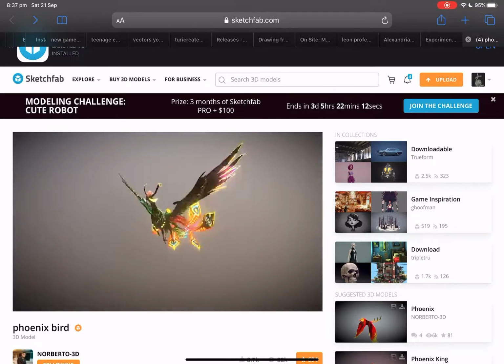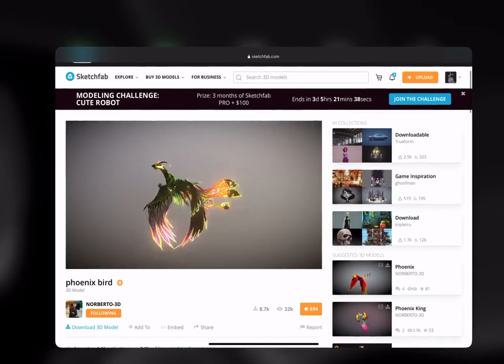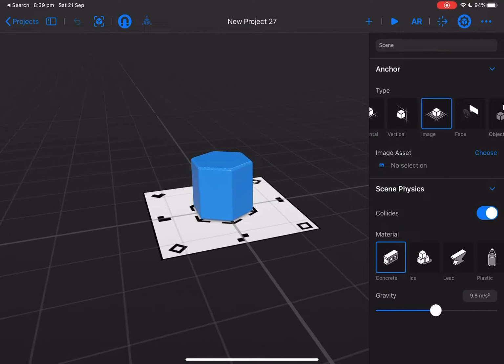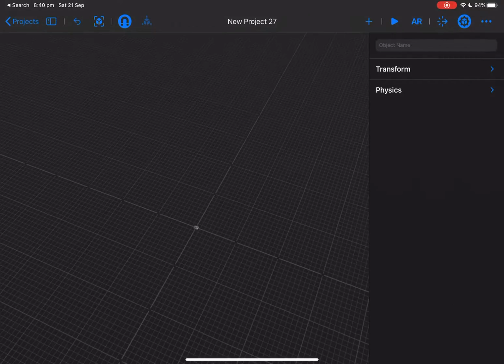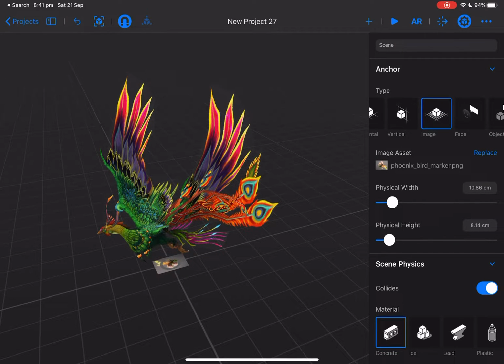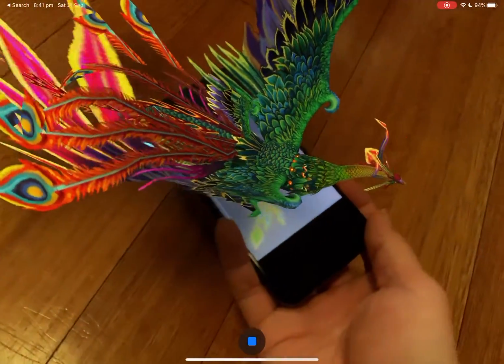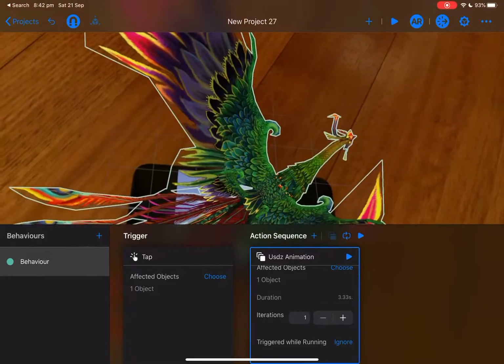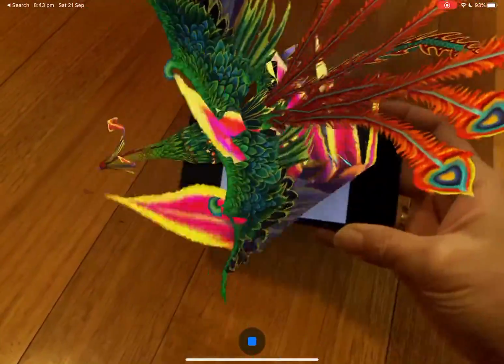PUPPETAR / Using Reality Composer App (iOS 13) to Make AR From Sketchfab Asset.